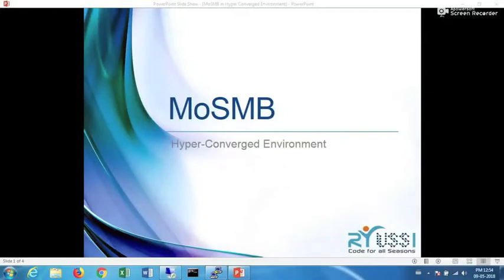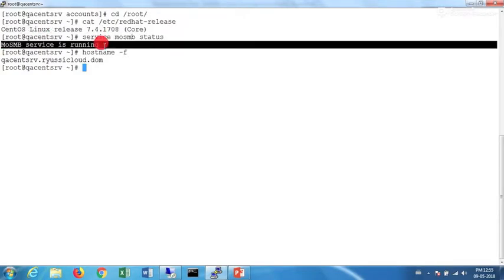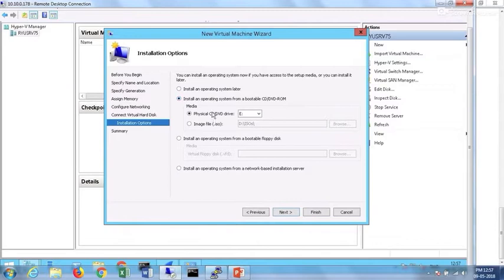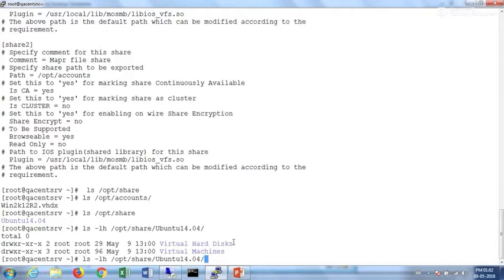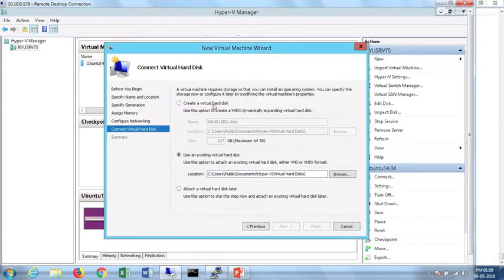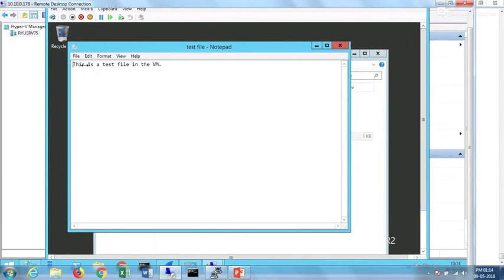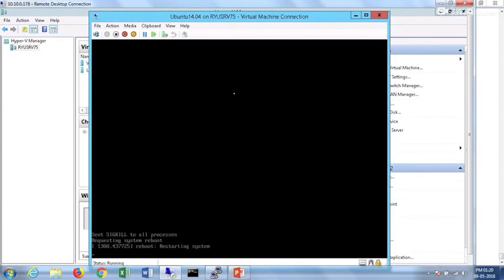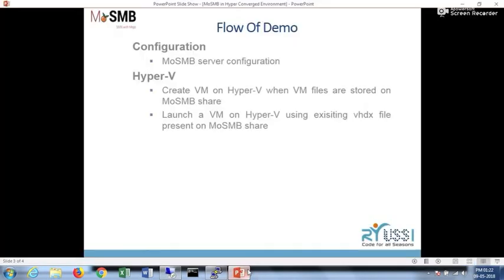HyperV VM storage using MoSMB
MoSMB supports HyperV use case over SMB 3.x protocol